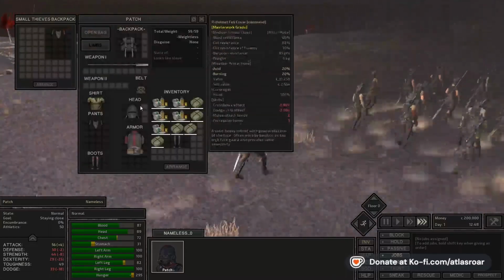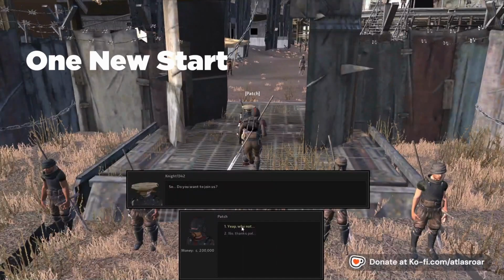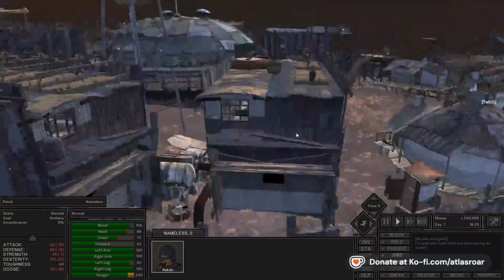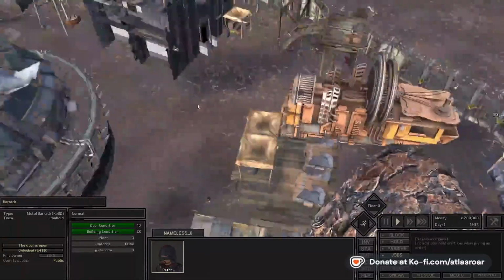Mod Watch: Kenshi - Theres a NEW Faction To ALLY or FIGHT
Today we look at the Kenshi Mod Iron Will Faction Mod!
Theres a lot to this mod and more to come! Armor, Weapons, Quests, Faction Relations and a small town.

Sourced Music from Karl Schmidt